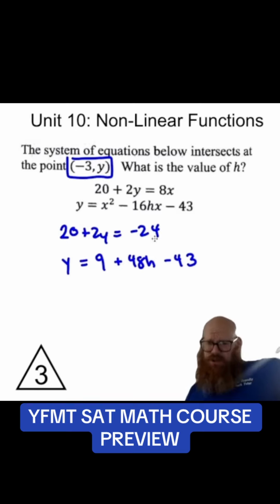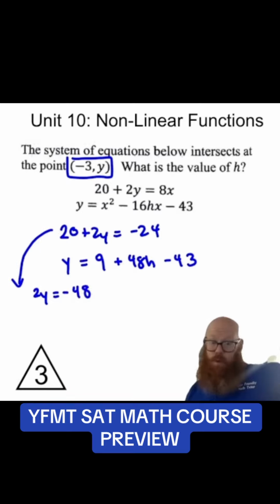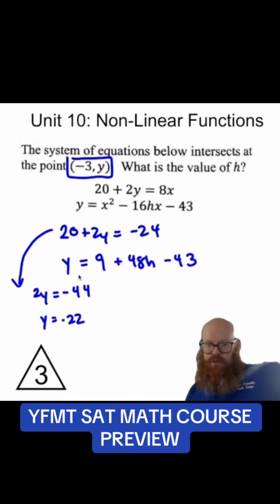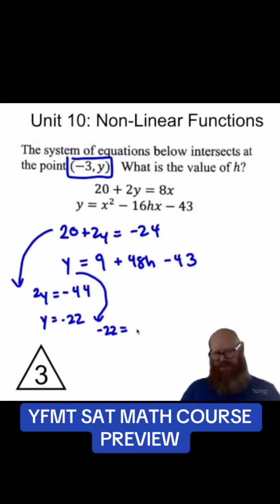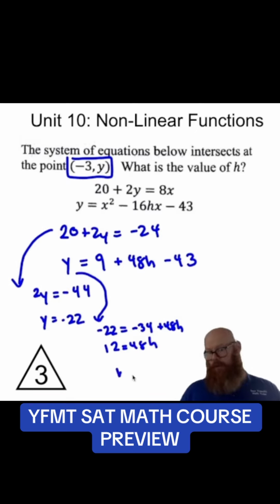YFMT SAT MATH Course Preview: Unit 10 Non-Linear Functions